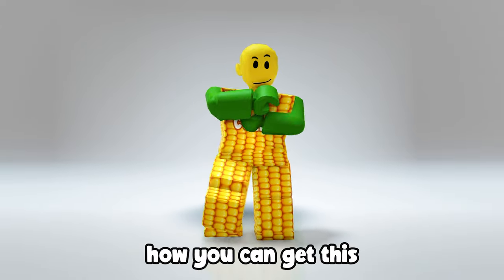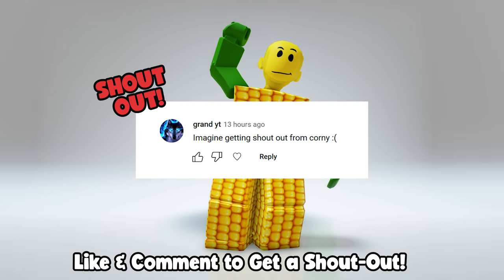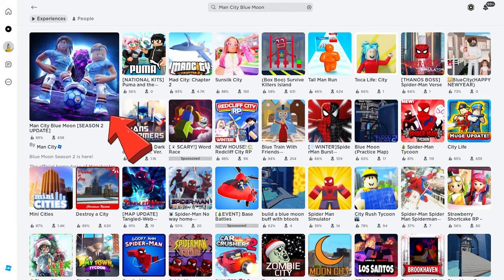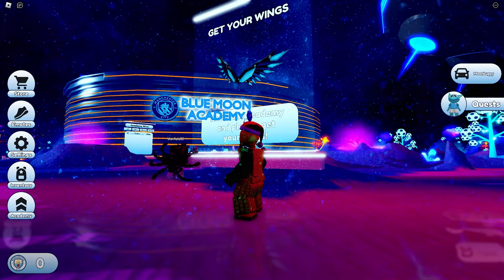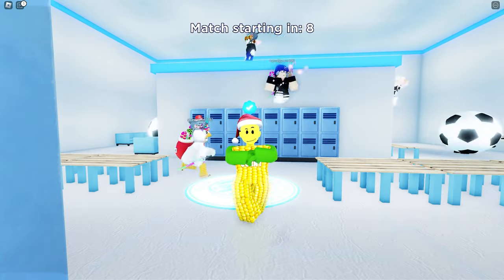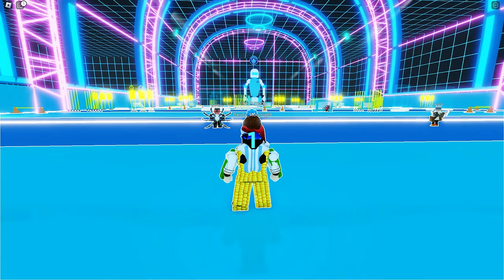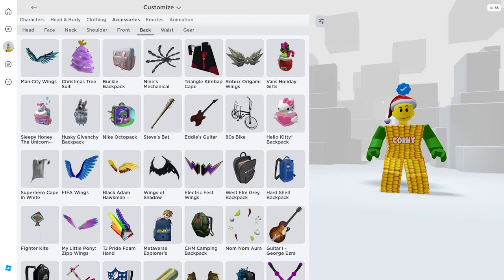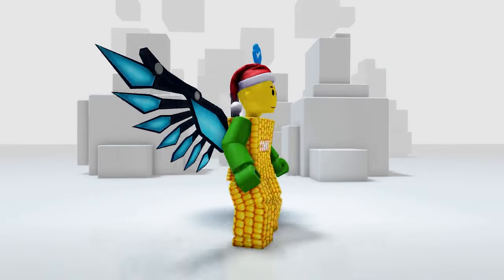HURRY! GET THIS NEW FREE LIMITED WINGS IN ROBLOX NOW!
GET THIS NEW FREE LIMITED WINGS IN ROBLOX NOW! SOON IT WILL BE GONE.